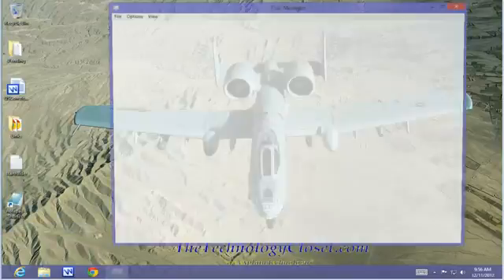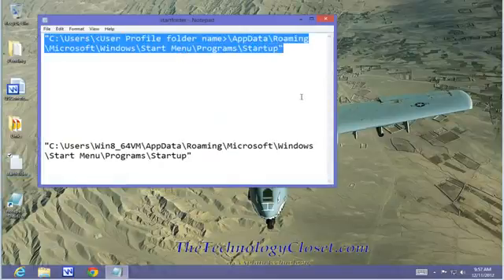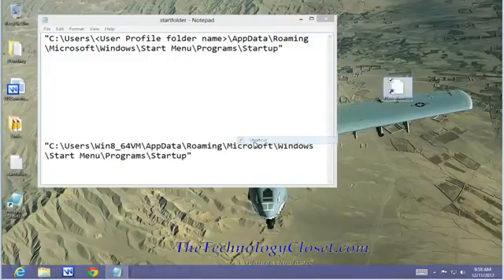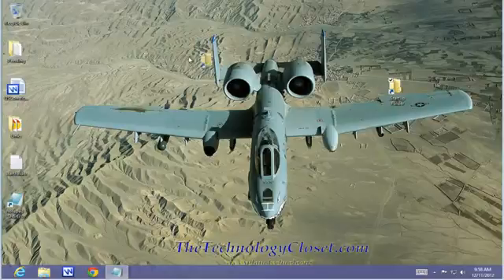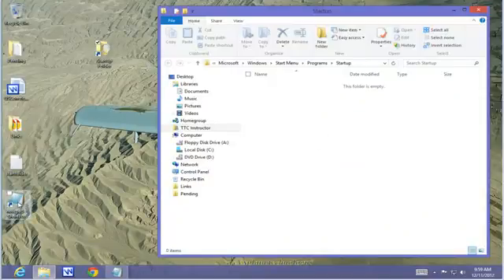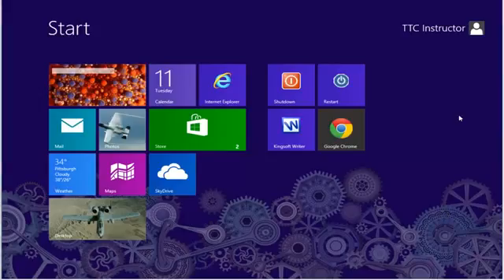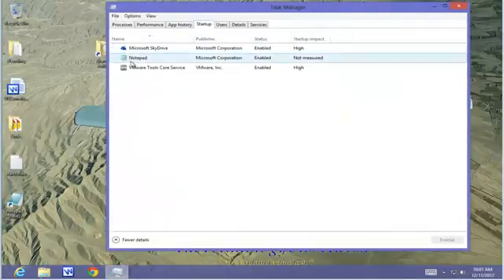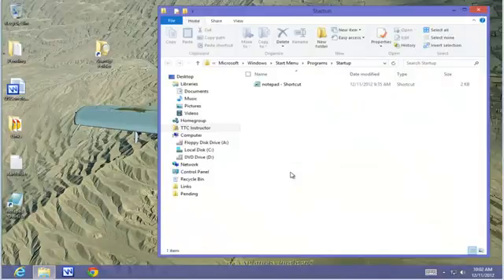QS 102-Quick Access to Startup Folder In Windows 81065